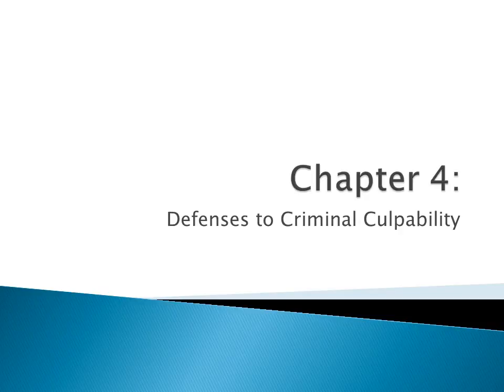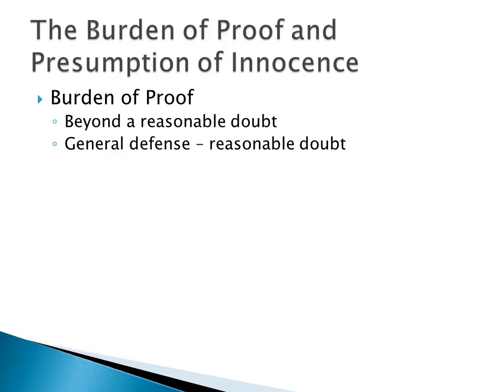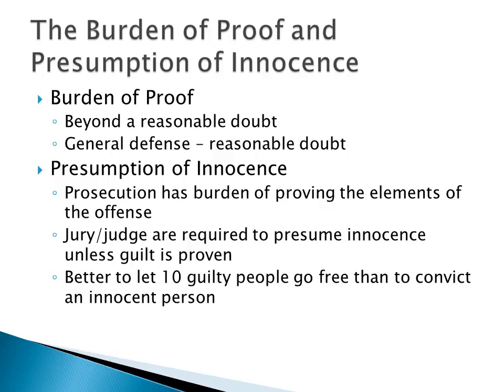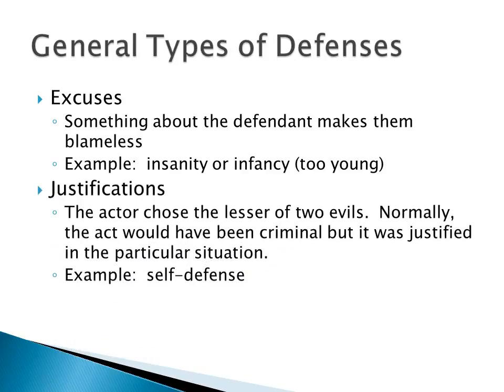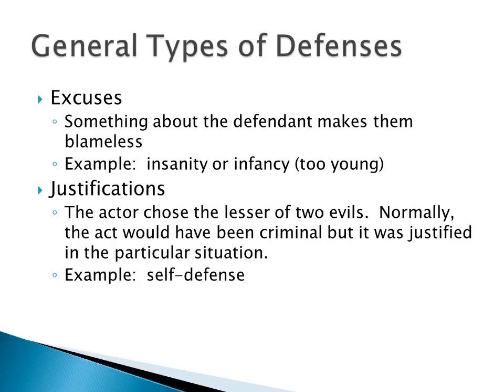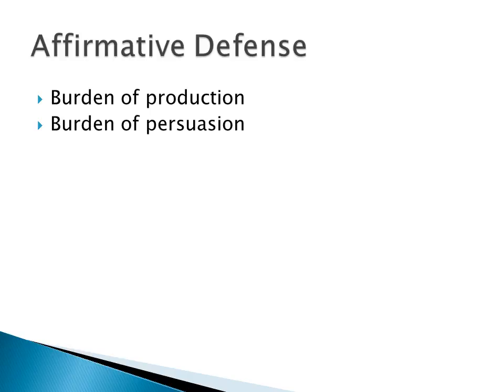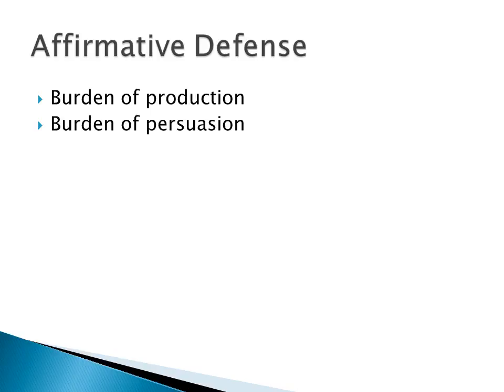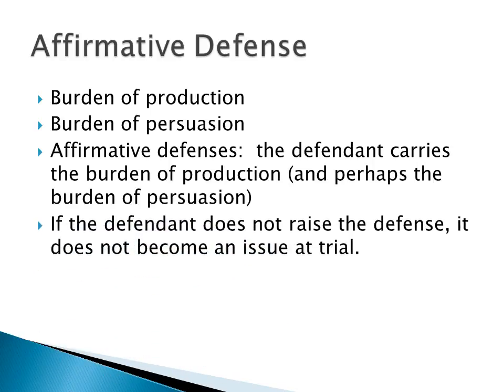Chapter 4 Part 1 video mp4